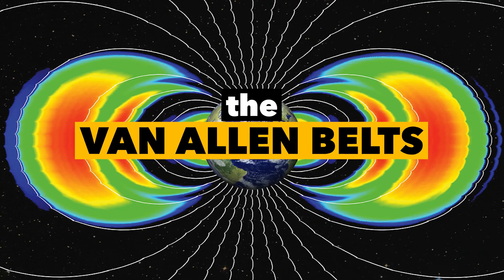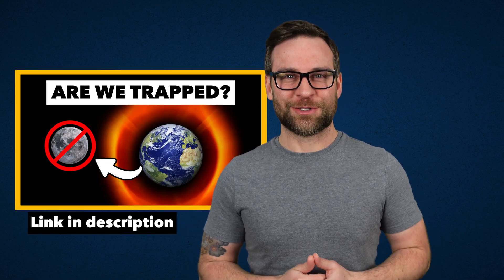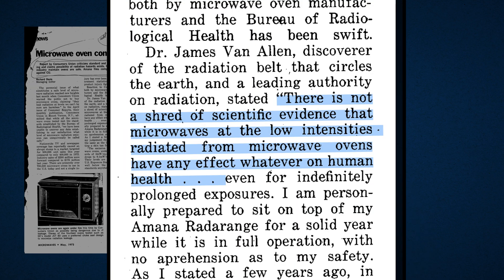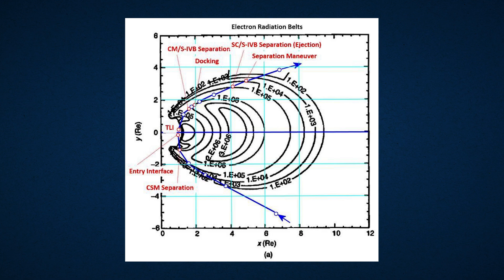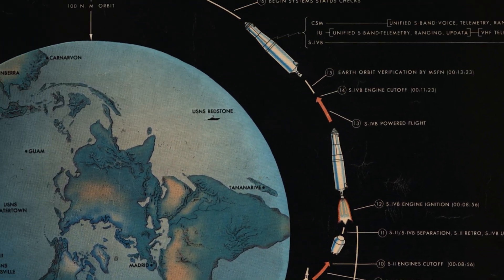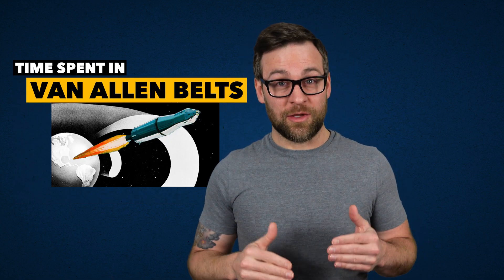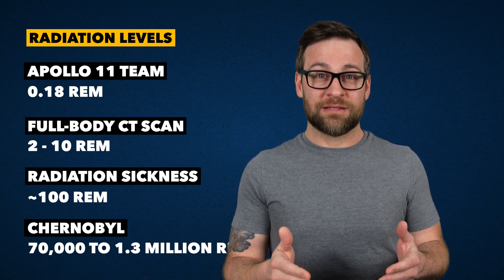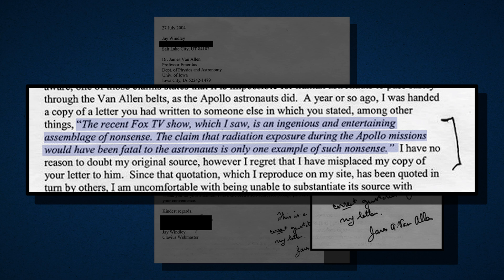Space is incredibly Dangerous!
How did NASA get to the Moon with all that radiation of the Van Allen Belts? Today we talk about the Apollo 11 flight path and how much radiation the team received on reentry from the moon. Yes, we went to the moon. And yes, the Earth is round.

0:00 - Intro and Nukes
1:23 - Radiation & Tech
2:26 - Apollo 11 Flight Path
4:02 - Radiation Dosage
5:50 - Do better!

📷  Sony ZV-1.
💻  Edited using Adobe Premiere Pro.
🎤  Audio recorded with ATR-2100 in GarageBand.
💡 Lighting from Neewer 24" x 24"/60 x 60cm Softbox (2)
🖥  Teleprompter - Glide Gear TMP100